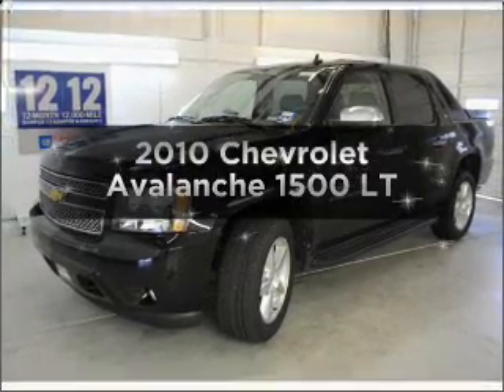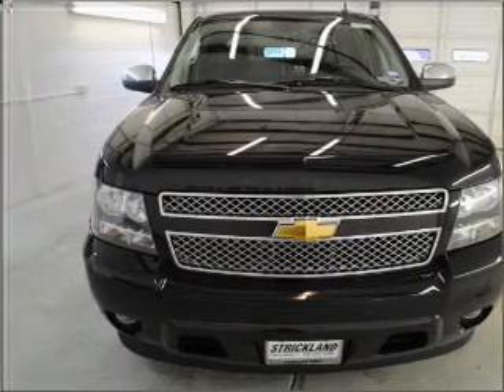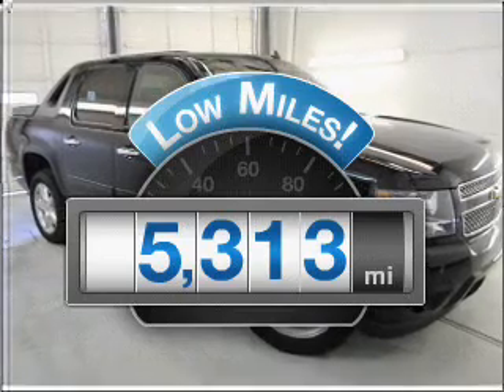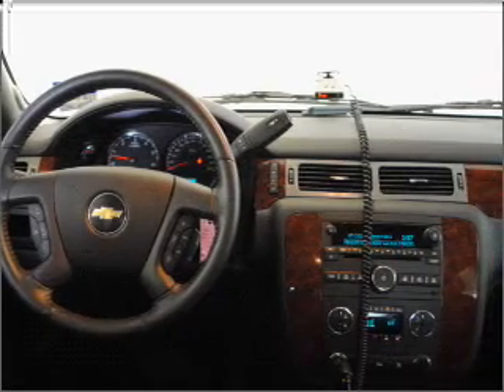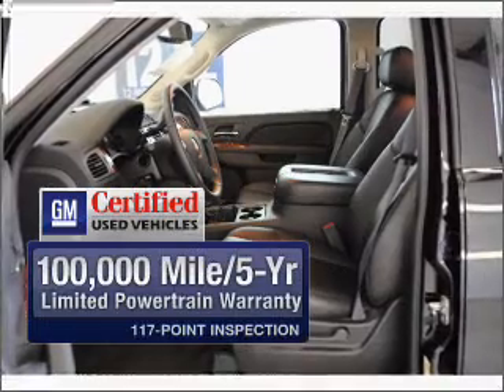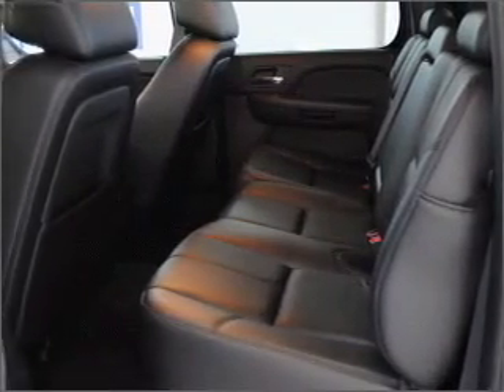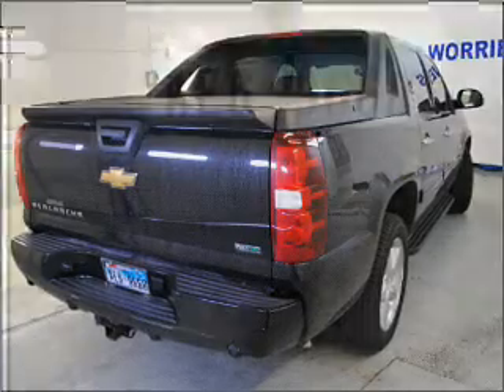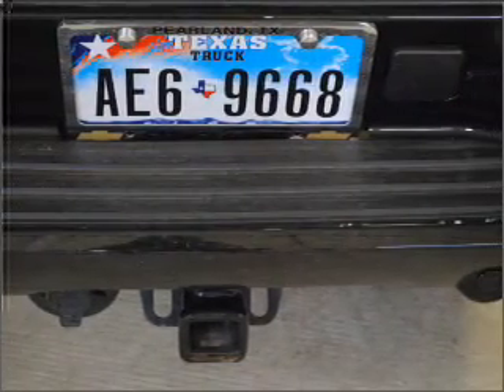2010 Chevrolet Avalanche - PEARLAND TX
Year: 2010
Make: Chevrolet
Model: Avalanche
Trim: 1500 LT
Engine: 5.3 liter 8 cylinder 16 valve
Transmission: 6-Speed Automatic
Color: Black
Mileage: 5313
Address:
5719 BROADWAY
PEARLAND